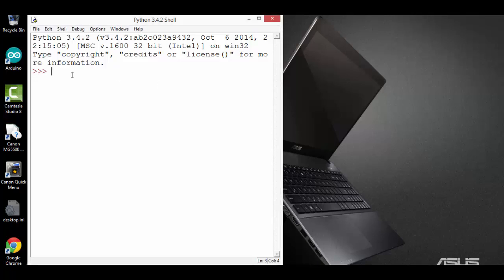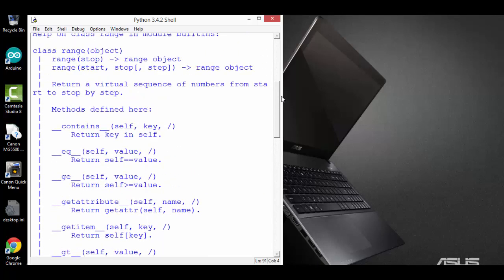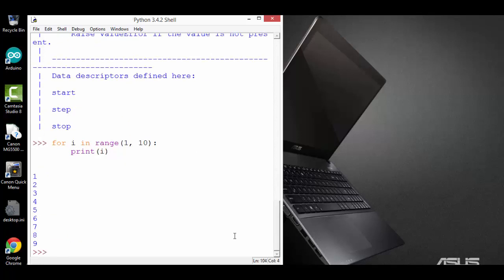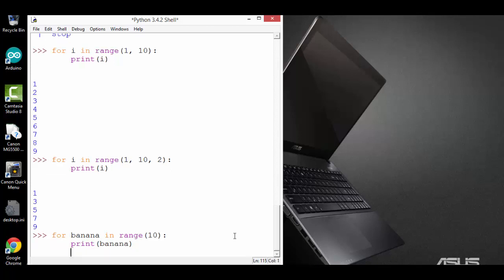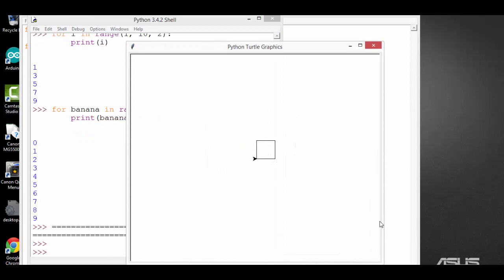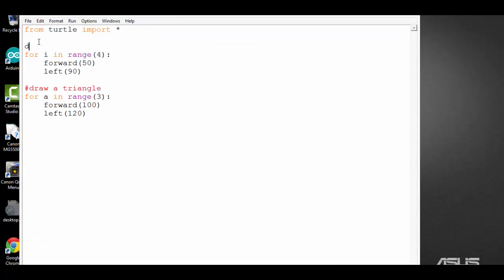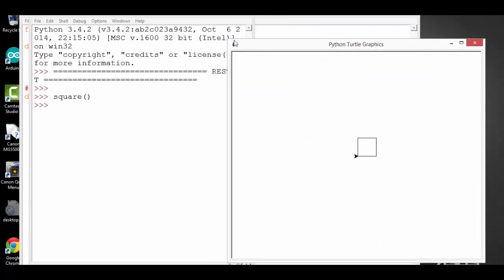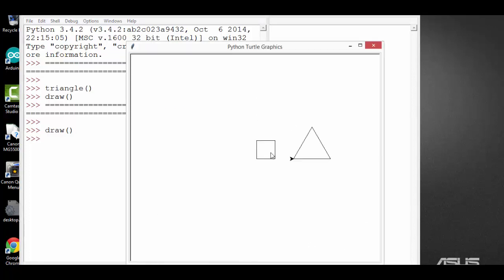Introduction to Python - for loop